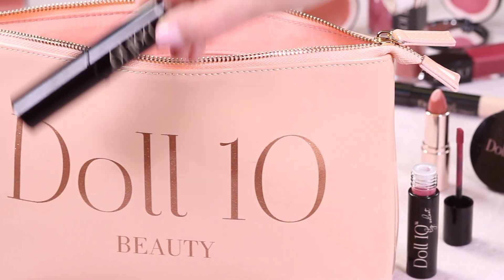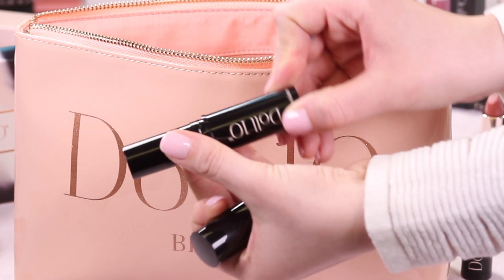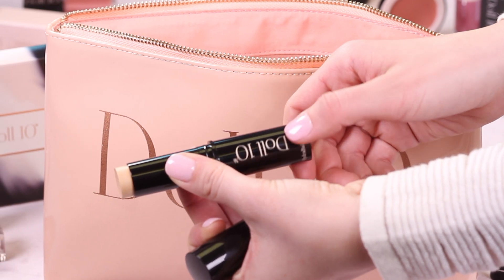Doll 10 Hydrabalm Foundation Stick How to Use Tutorial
HydraBalm Foundation a first of its kind! Equal parts skin care combined with high-density pigments to create the ultimate foundation. Foundation with superior coverage that's light as air and will make you love your skin, even after you take it off! HydraBalm is ideal for foundation touch-ups, contouring and can be applied at home or on-the-go for a flawless complexion

XOXO, Doll 10 Beauty